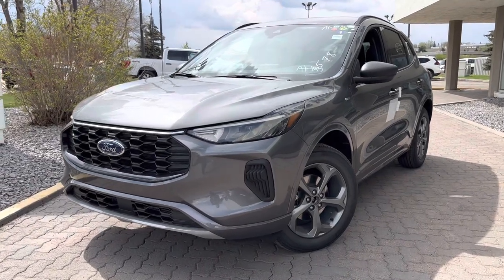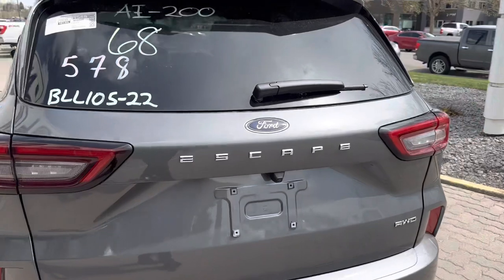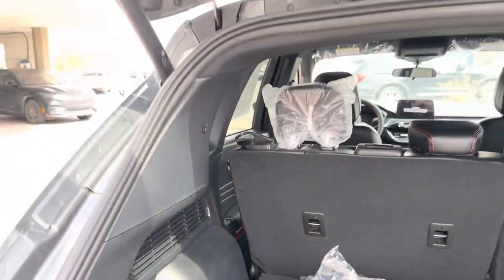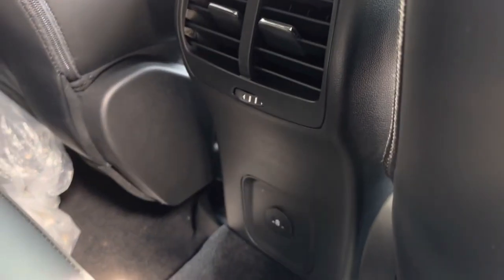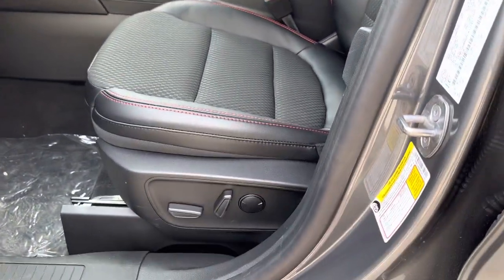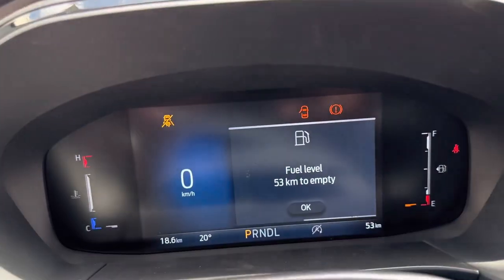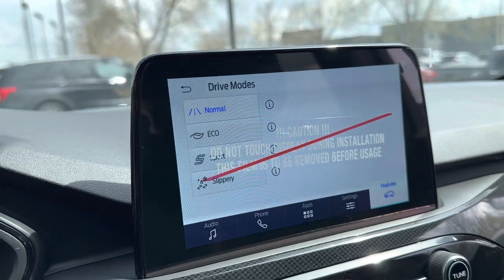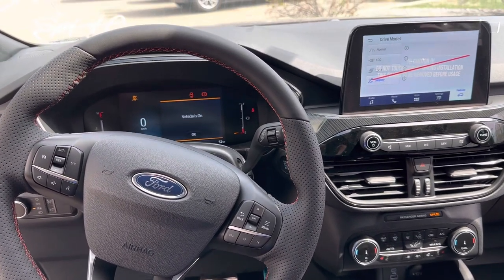2023 Ford Escape ST-Line